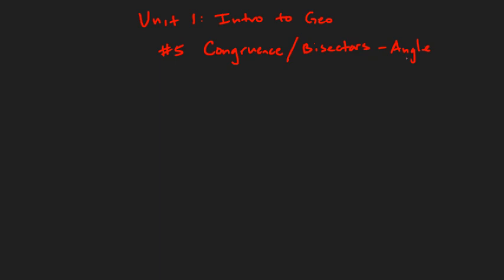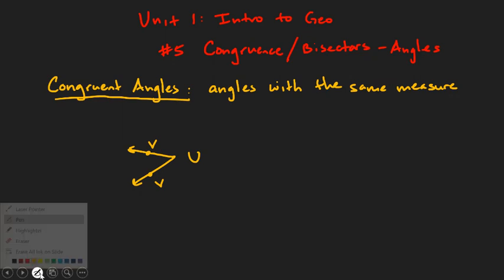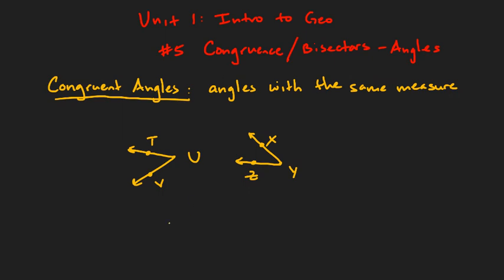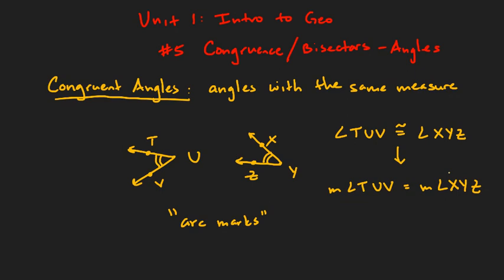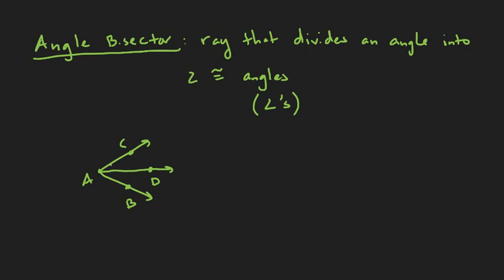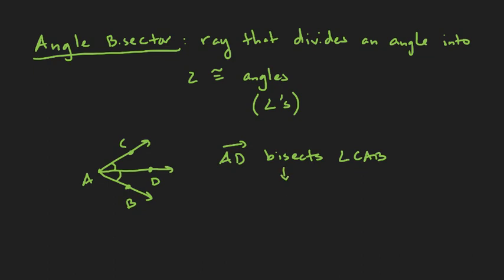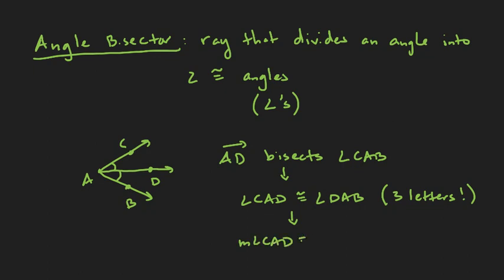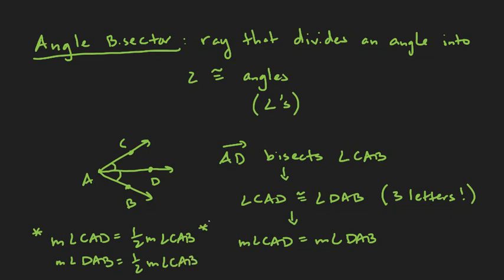PLP Geo Unit 1 #5 Congruence/Bisector-Angles